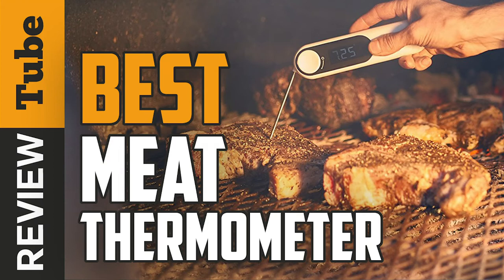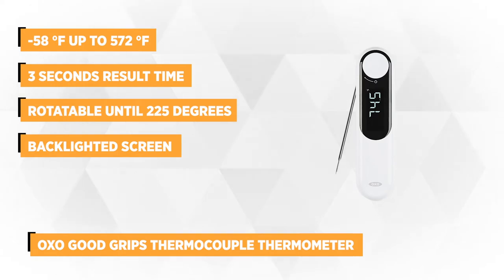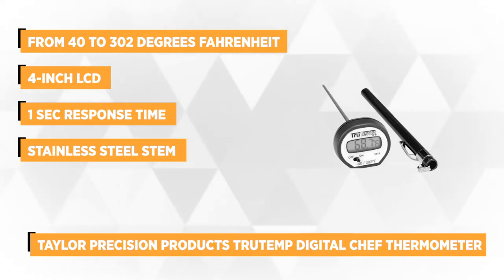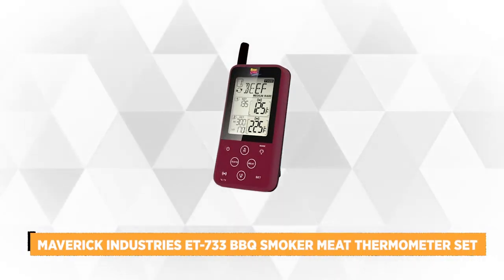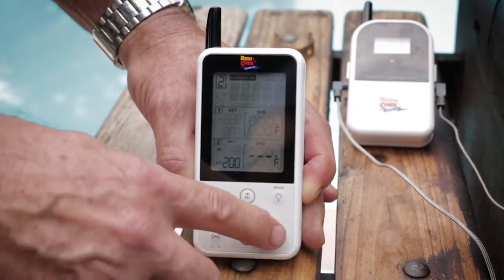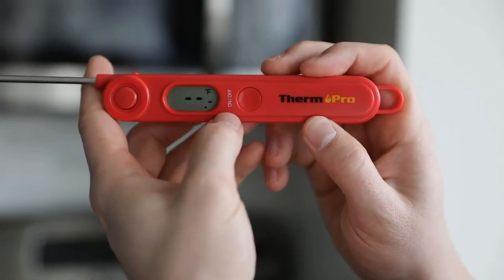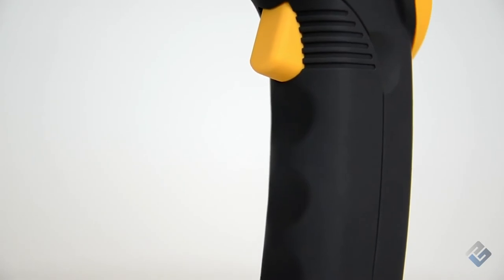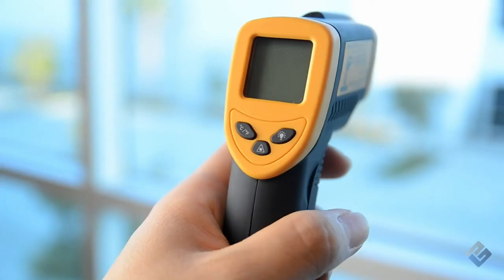✅ Meat Thermometer: Best Meat Thermometers (Buying Guide)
Meat Thermometer: Our trained experts have spent days researching the best Meat Thermometers:
✅1. OXO Good Grips Thermocouple Thermometer
✅2. Taylor TRUTEMP Digital Chef Thermometer
✅5. Etekcity Lasergrip Infrared Thermometer

To save you both time and money, we’ve narrowed down to some of the best Meat Thermometer.
Check out an in-depth review of the best Meat Thermometer.

In this video, we make new research on the top best Meat Thermometers.
This is the best Meat Thermometer review.
Best time for buying your new Meat Thermometer.
If you think about another  Meat Thermometer let us know and we will look at it as there are many other Meat Thermometer choices.

Meat Thermometer
Best Meat Thermometer
Meat Thermometers